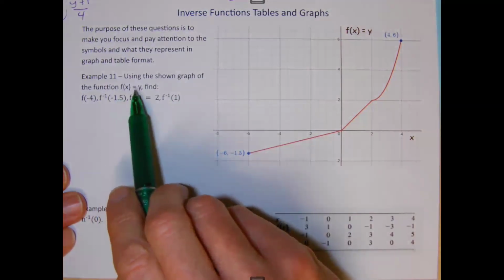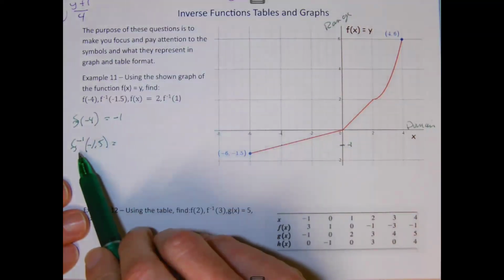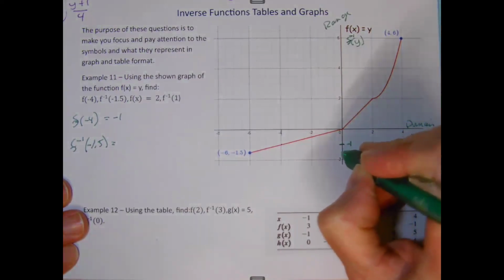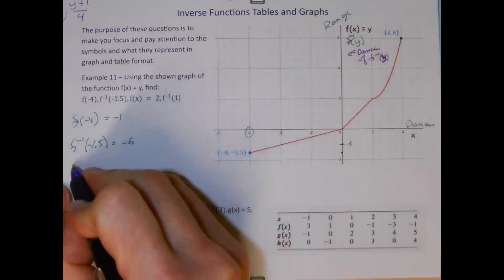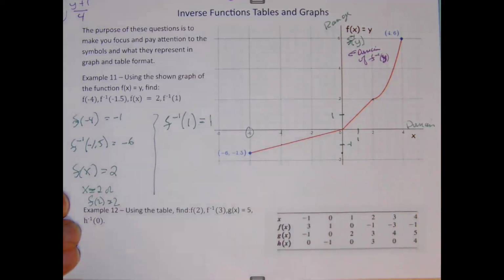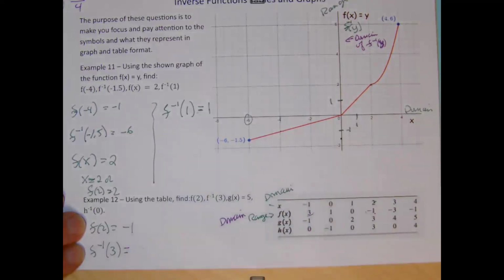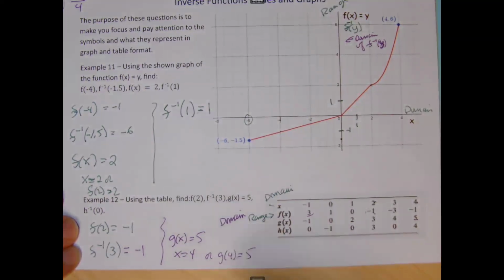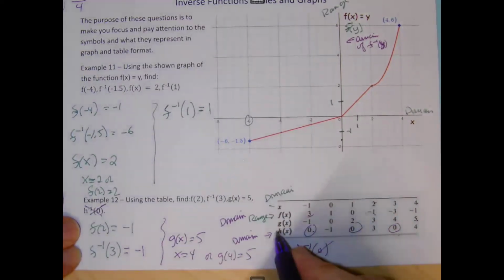Inverses Symbolic Interpretation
Recognizing  what f^-1(3) versus, f(x) = 3, versus f(x) in table and graph format.